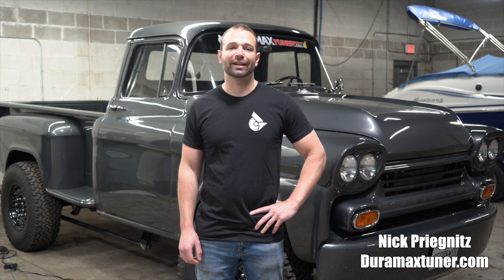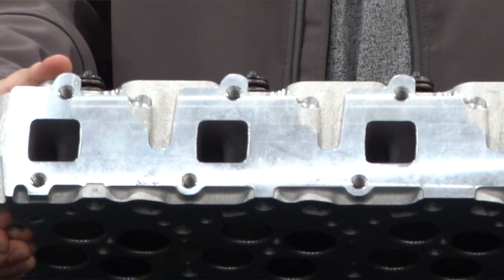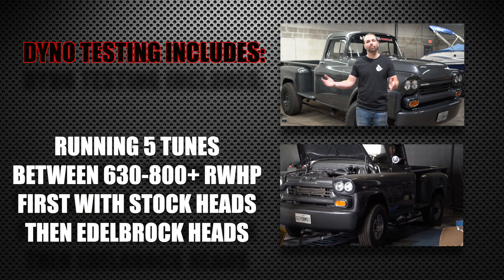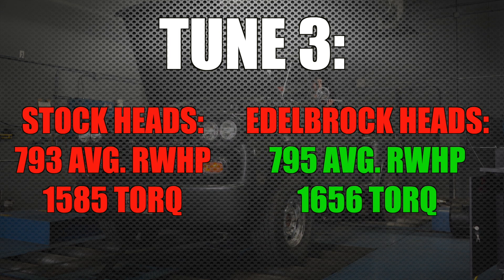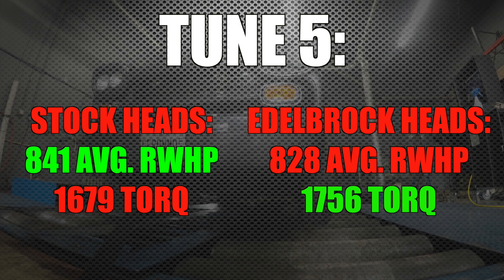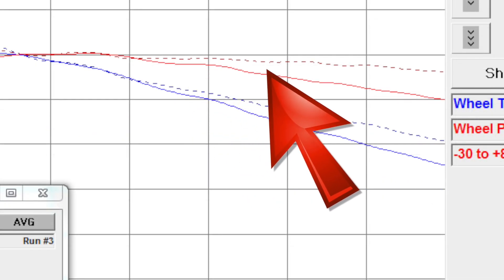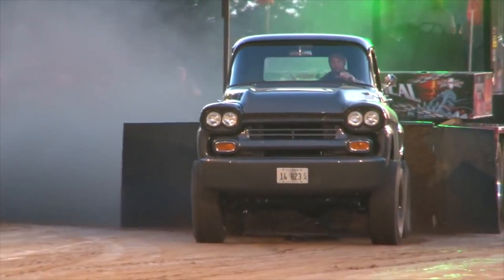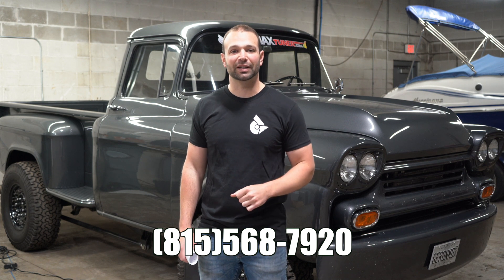Testing Edelbrock's LB7 Duramax Diesel Cylinder Heads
Edelbrock released the first  Duramax aftermarket cylinder heads that allows coolant flow. The heads are CARB-certified and are built to improve flow...but how do they really perform? How does that additional airflow translate to real-world performance? This video, in conjunction with DuramaxTuner.com, gives some answers.